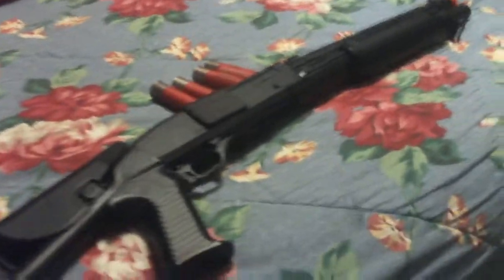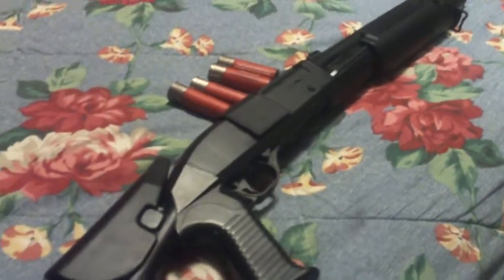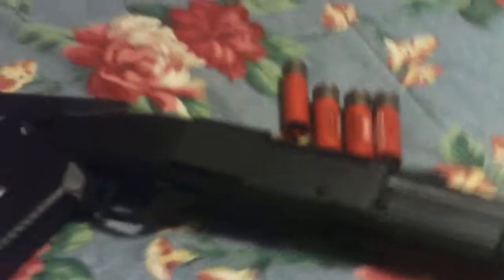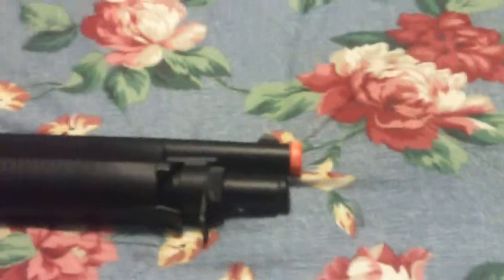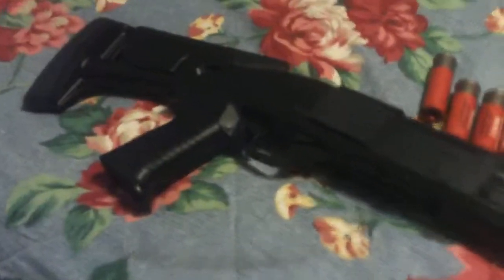The TSD Tactical M1014 Shell loading Airsoft Shotgun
This is the Full Size, Shell Loading, Tactical M1014 (A.K.A. The Benelli M4) shotgun, it's a hard hitting, cheaply priced shotgun at the cost of $45 and a FPS of 380 with .20 gram BBs,
I Extremely Recommend (Or how ever you spell it) this gun.  I found it on Evike.